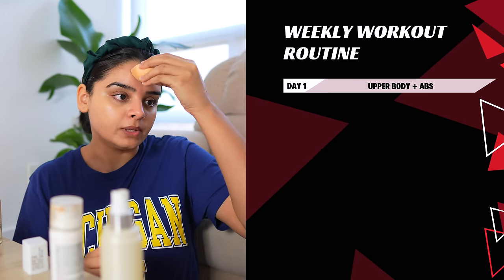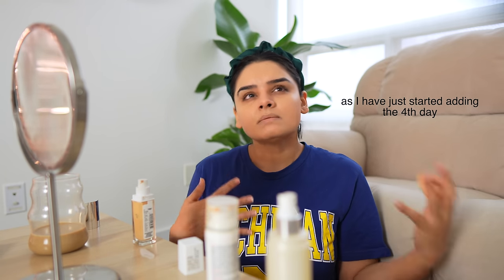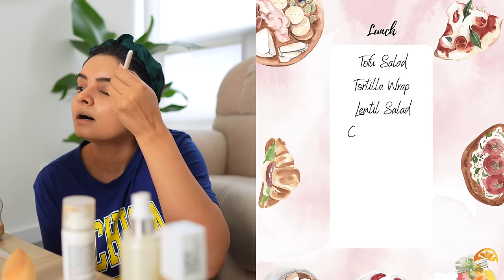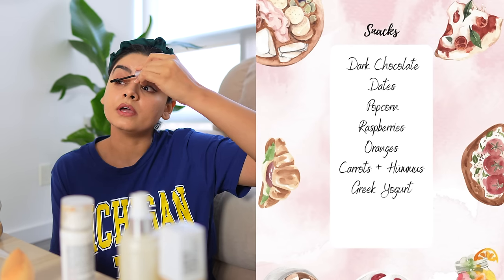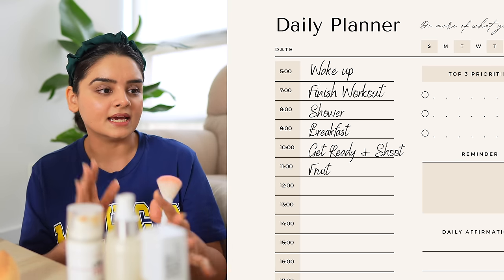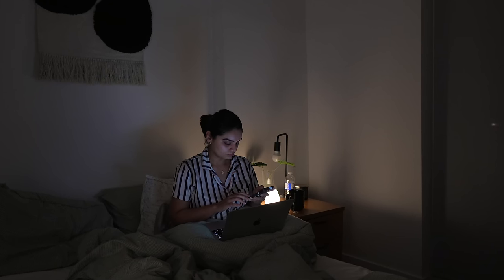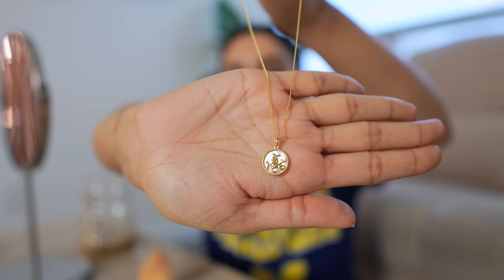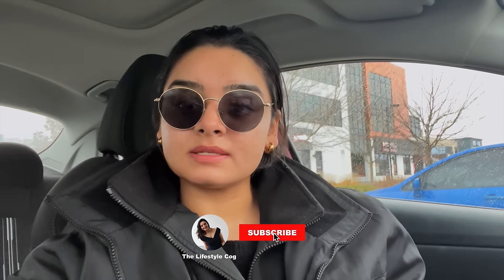21 Day Challenge Prep - Part 2 - Food and Workout Routine | Daily Planner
Jewelry I am wearing:
You also get  1 surprise gift for orders over 39 EUR
* 2 surprise gifts for orders over 79 EUR
* 3 surprise gifts for orders over 109 EUR